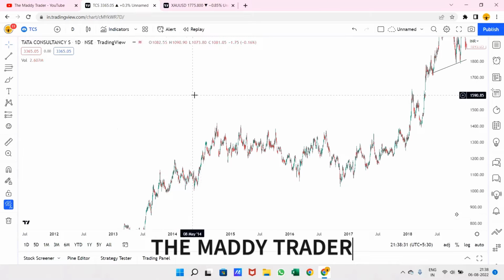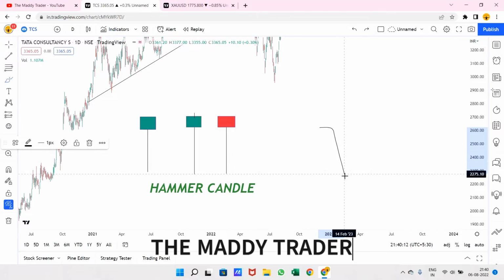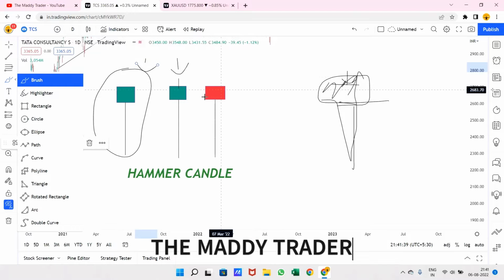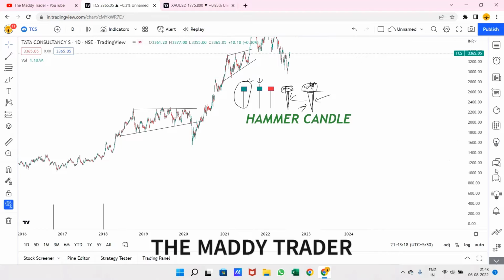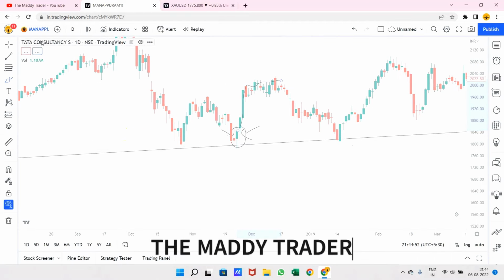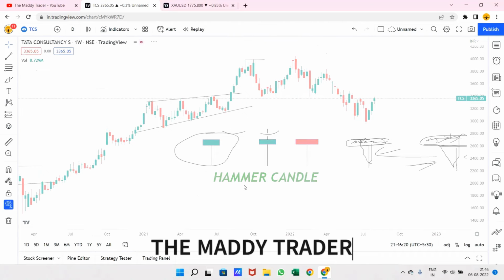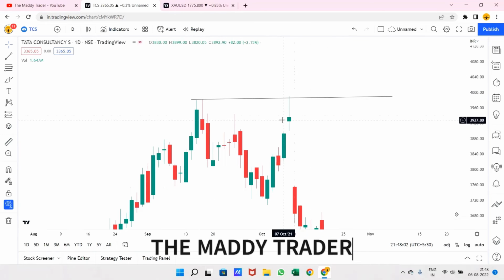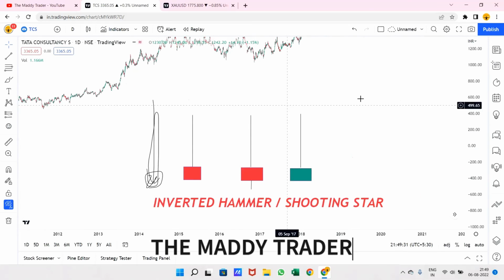HAMMER CANDLE STRATEGY | CANDLESTICK PATTERNS -01 | PRICE ACTION | THE MADDY TRADER